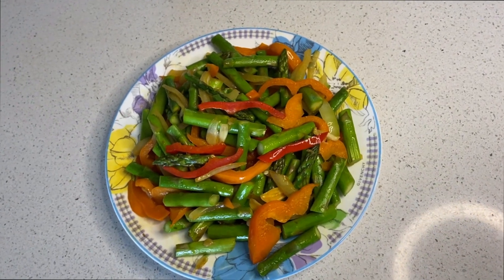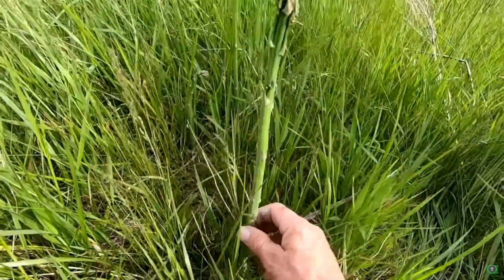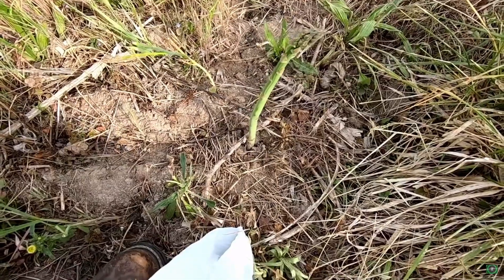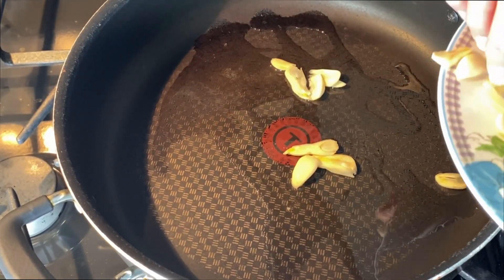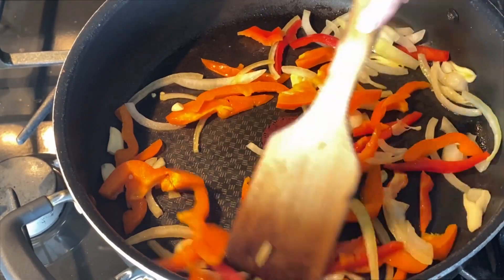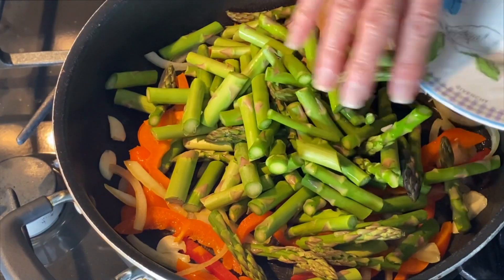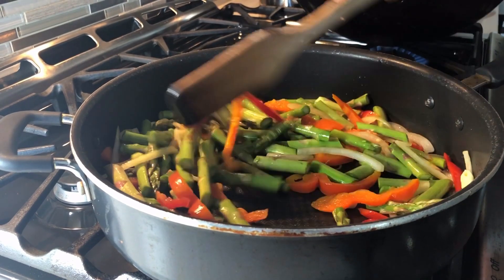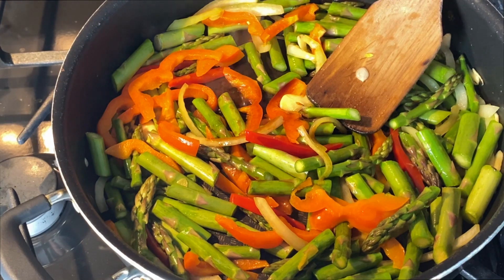Busy Weeknights Made Easy with This Delicious and Healthy Asparagus Stir-Fry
If you're looking for a healthy and delicious meal that's easy to make, look no further than asparagus stir-fry. In this video, we'll show you how to make this versatile dish in under 10 minutes.
Recipe Below.

INGREDIENTS:

- 1 pound asparagus (trimmed and cut into 1 1/2-inch diagonal pieces)
- 3 - 5 cloves of garlic (sliced)
- 1/3 sweet onion
- 1/2 bell pepper
- 2 tbsp olive oil
- 1 tbsp soy sauce

✅Instructions
0:00 Intro
0:11 Ingredients
0:32 Cooking
1:20 The Finale

This easy to understand cooking tutorial is a easy recipe, where homemade delicious, tasty Chinese cuisine of vegan recipe with Asparagus that could be party food, weeknight dinner, or weekend dinner, which is family-friendly, Asian-inspired, that full of flavor packed for foodie around the world looking for quick and easy cooking tips. Note this is a vegetarian recipe or plant-based recipe, that is not only a healthy recipe, but also homemade recipe, which is considered a vegetarian meal and could be served on meatless Monday!